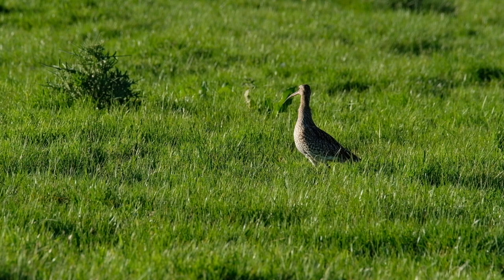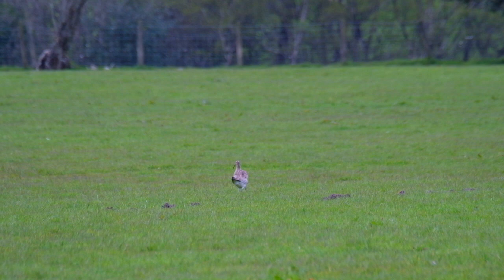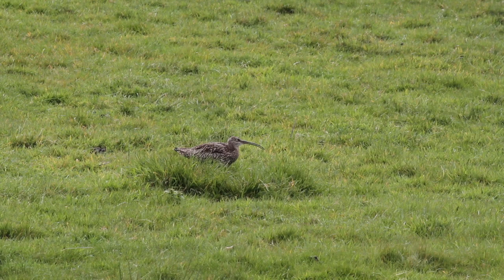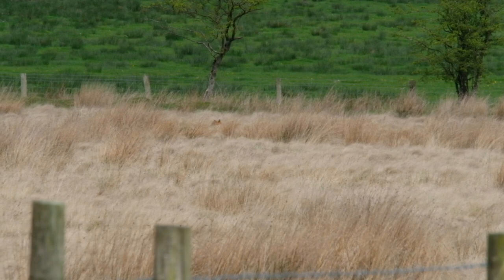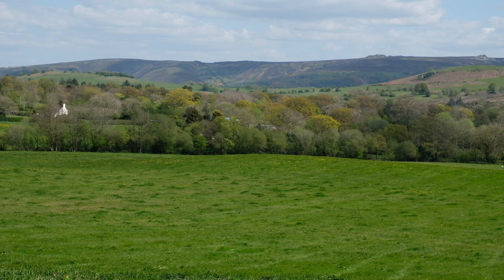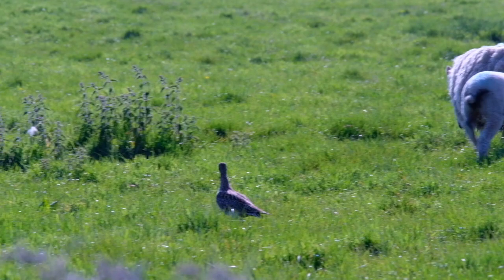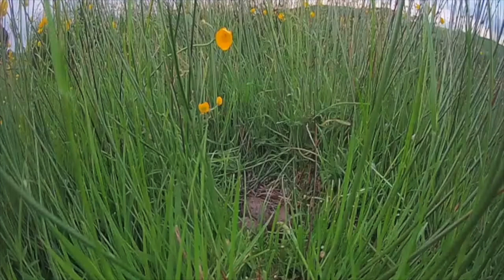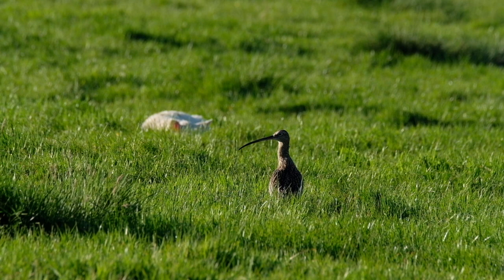Curlew Observation Training Film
This training film was a partnership initiative by Curlew Country and the British Trust for Ornithology.  It was made in 2017 by local photographer and cameraman Ben Osborne.  The idea is to help those unfamiliar with Curlew behaviour, but trying to record adult numbers or support breeding activity.  It was made in response to the many requests that were being received for help and advice. It shows some of the behaviours you might see a pair of curlew displaying during the breeding season, including mating and nesting behaviours.

This year, several people have contacted us as they have heard and seen Curlews on their daily exercise walks, but are wondering what stage of breeding they are at.  We have decided to put this information online in addition to the individual copies of the CDs available from Curlew Country, so that the information can get quickly to people who need it, without sending CDs through the post.

You can find out more about curlew and how to help them on our

PLEASE NOTE: If you are lucky enough to see a pair of curlew in the wild, it is important that you do not disturb the birds, particularly when they are nesting.   If you stay in one place for too long watching a pair, they could be put off the nest for extended periods, leaving it vulnerable. If the nest is incomplete, the pair may even abandon if disturbed excessively.  To give you some idea of Curlew sensitivity, viewing Curlews through binoculars when not in a hide or concealed (we do most of our observations from vehicles), is likely to disturb the birds.  We have found that some distance away using telescopes can still cause them alarm.  If in doubt please get in touch for more guidance.